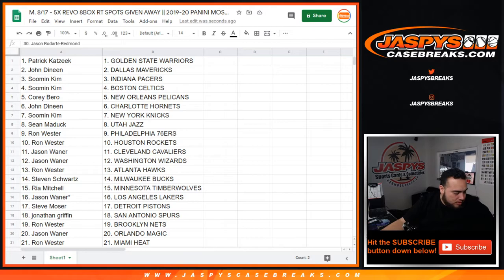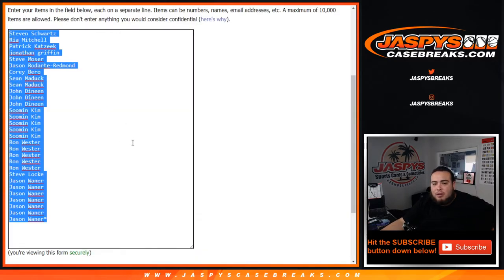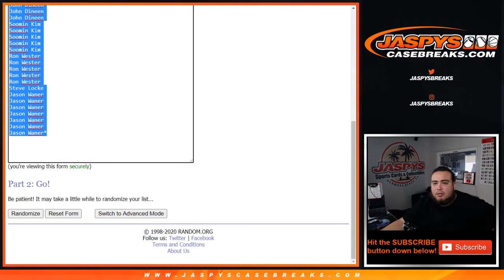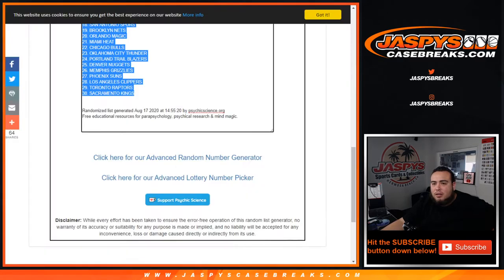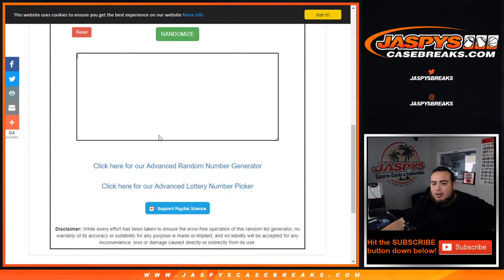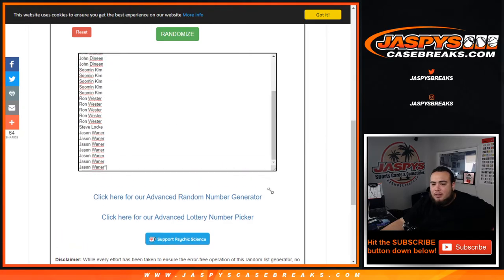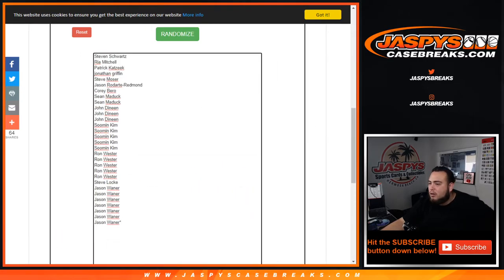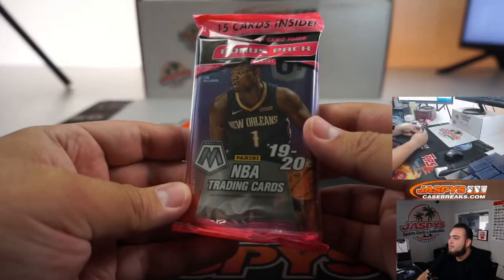M. 8/17 - 5X REVO 8BOX RT SPOTS GIVEN AWAY || 2019-20 PANINI MOSAIC CELLO PACK BREAK #356 *RT*